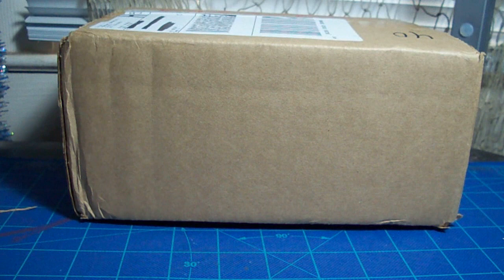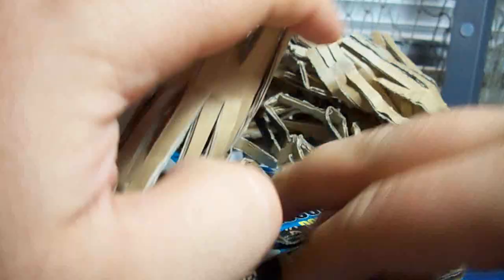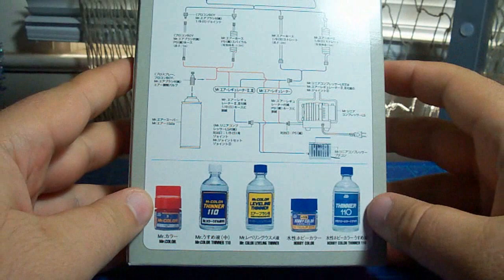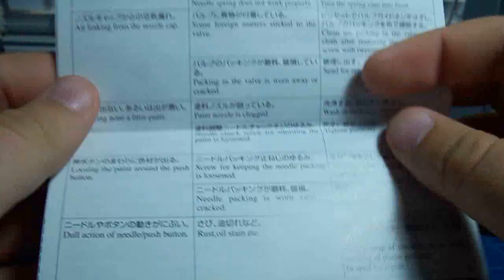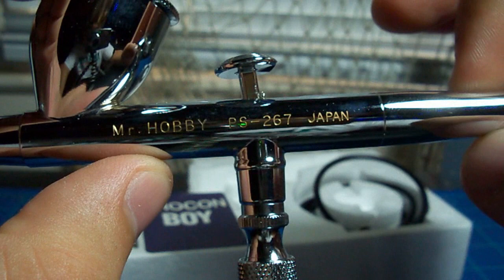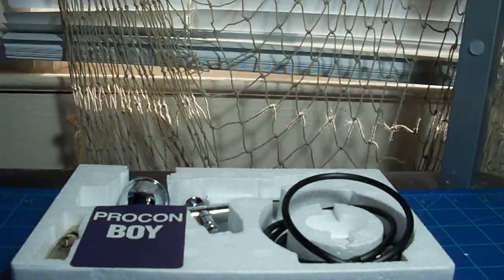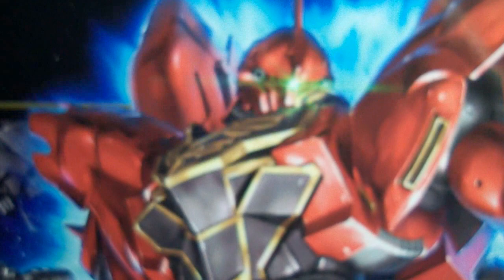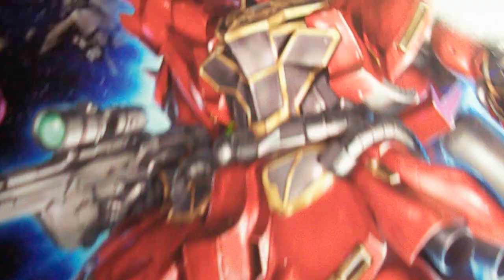I Got a Package Today!! #25